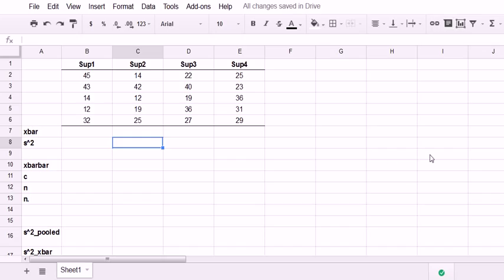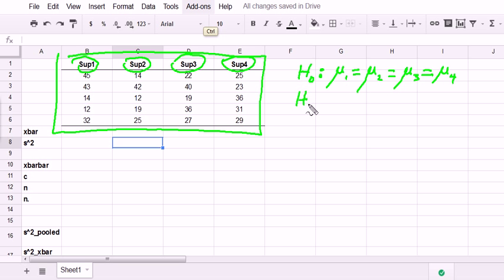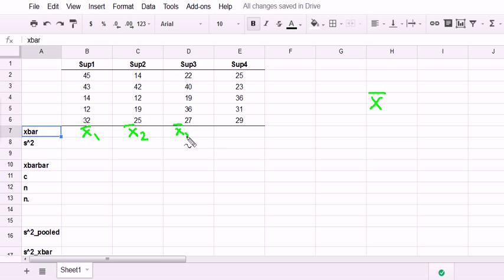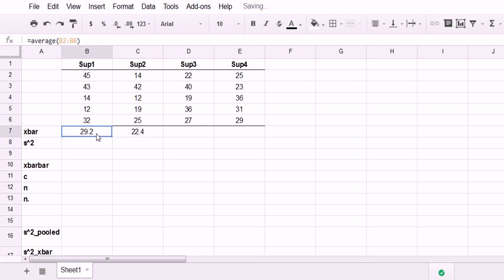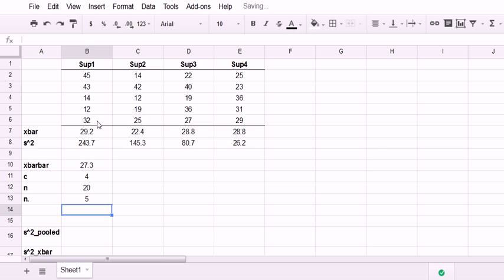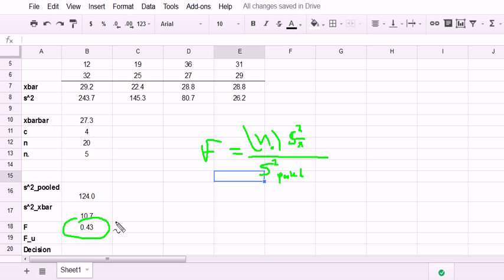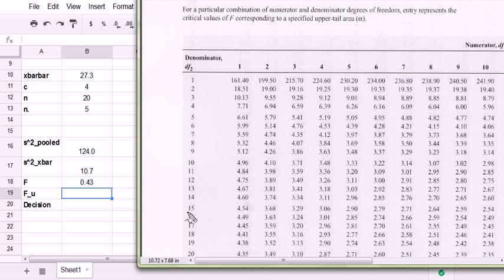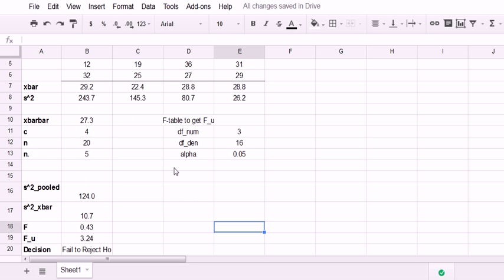One Way ANOVA - with Google Sheets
One Way or One Factor ANOVA basic example presented and done with Google Sheets, which is free and available online.